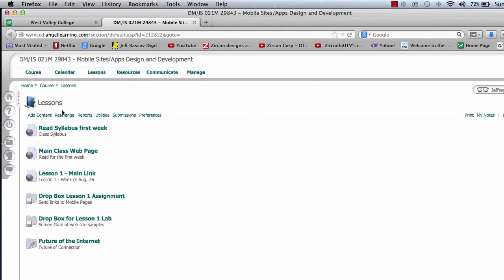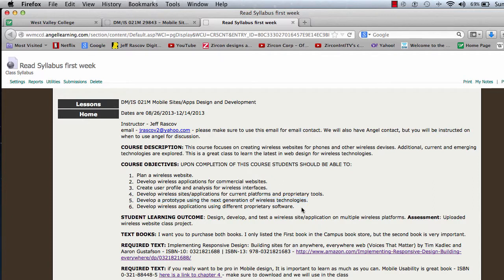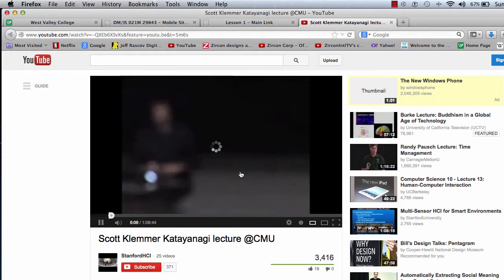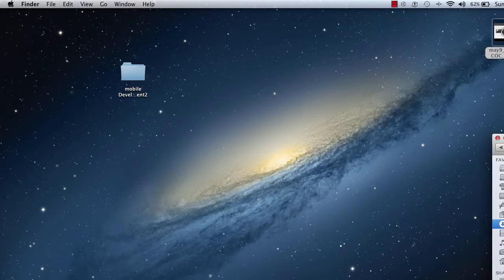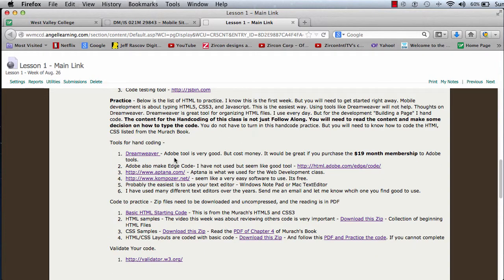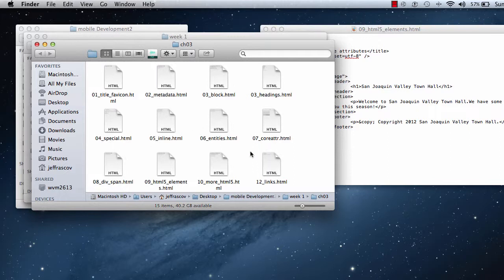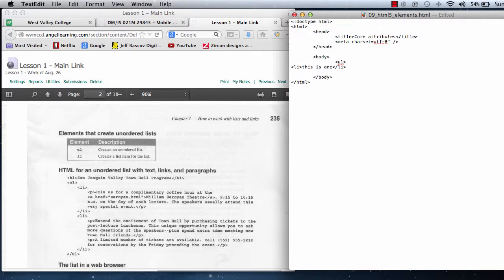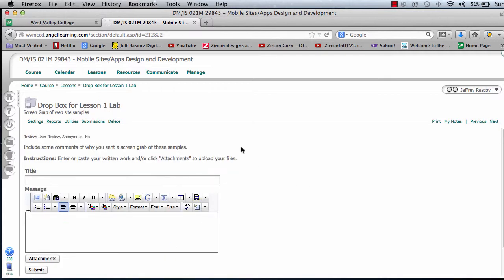mobile development week 1